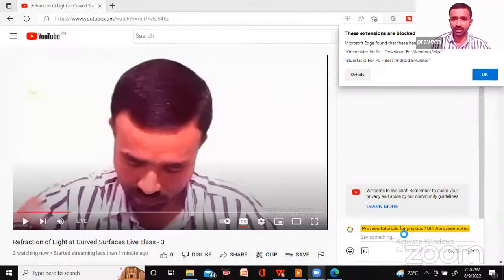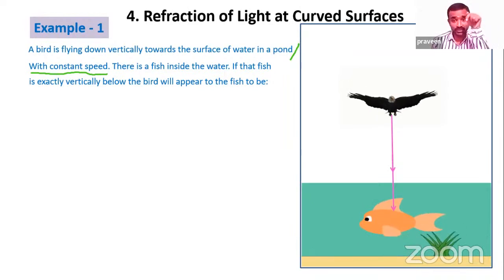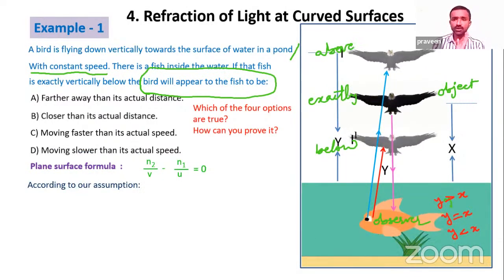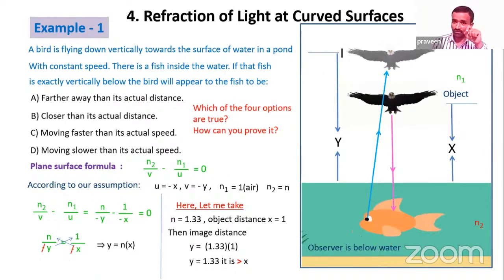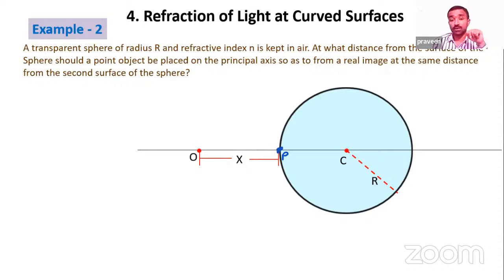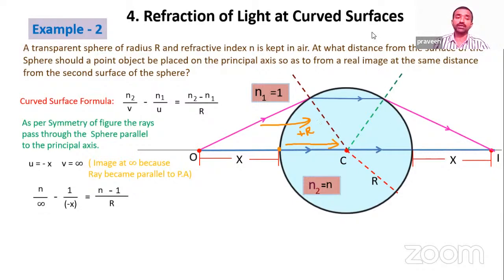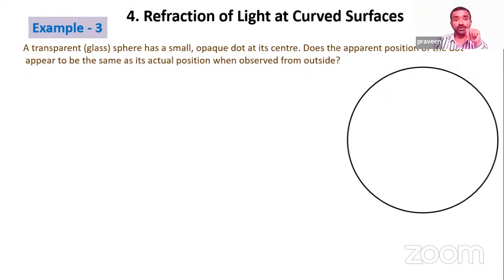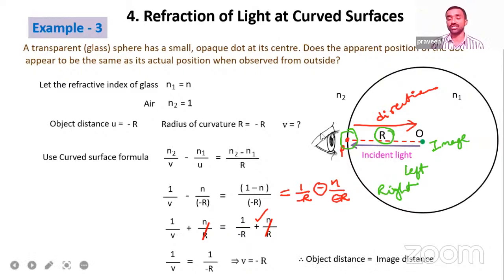Refraction of Light at Curved Surfaces numericals Live class - 3 10th physical science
Refraction of Light at Curved Surfaces numericals on curved surface formula Live class - 3 10th physical science
applications of curved surface formula

applications of plane surface formula
how to apply curved surface formula for plane surfaces